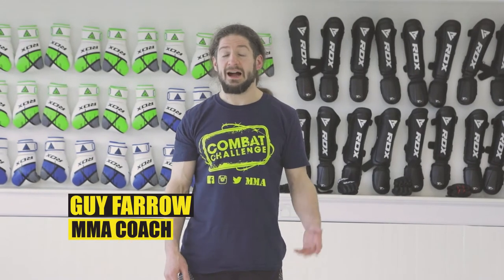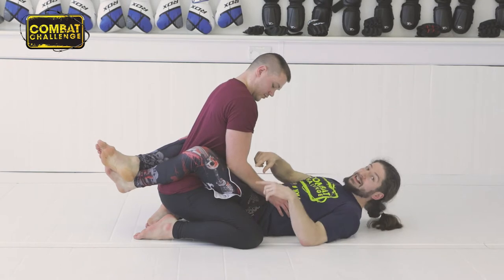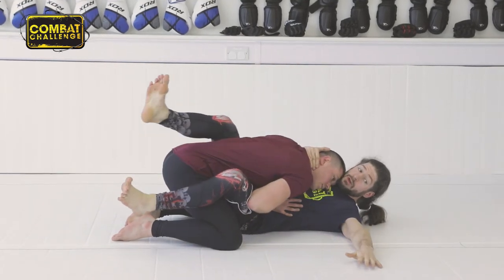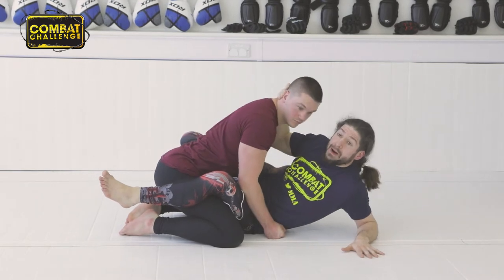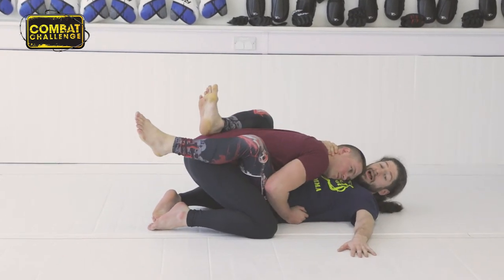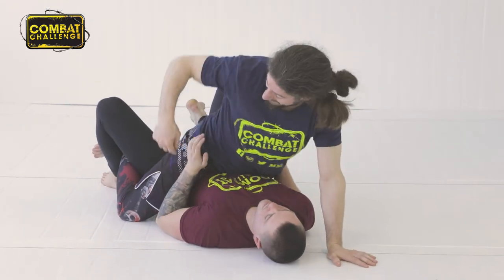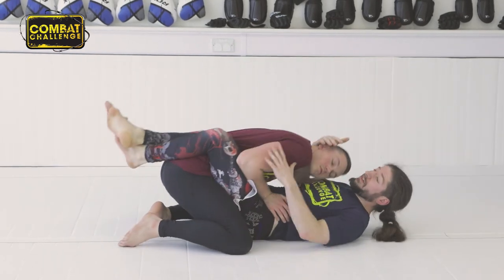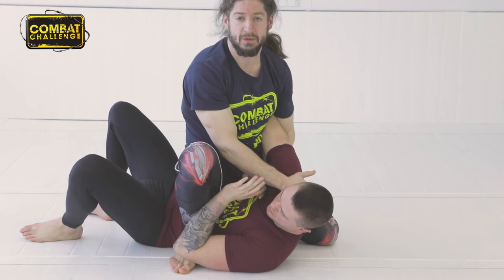MMA - Guy Farrow - Hip Bump Sweep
In this tutorial Guy demonstrates how to execute the  hip bump sweep whilst maintaining solid control.

Check out Guy's playlist for more specific tutorials.